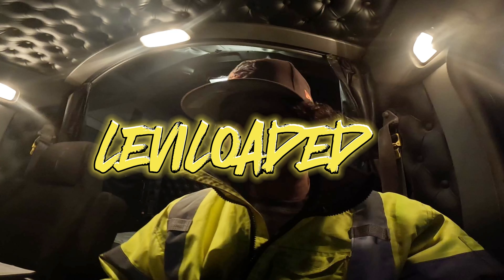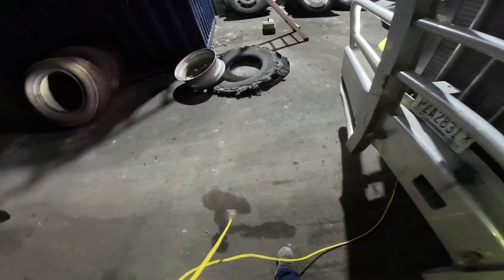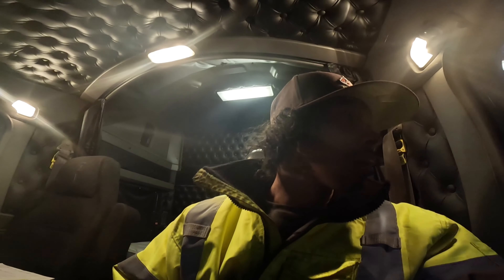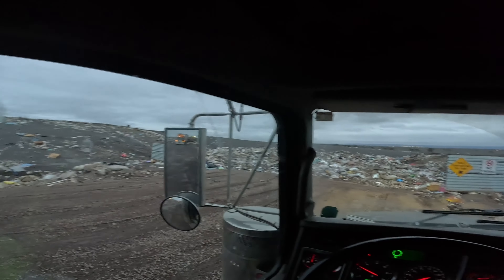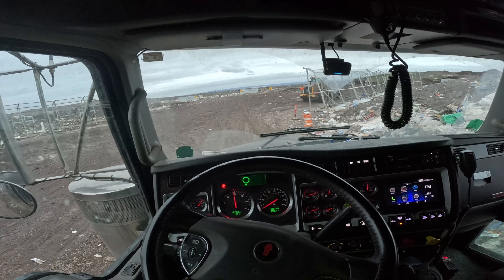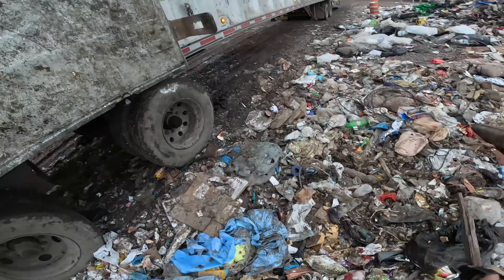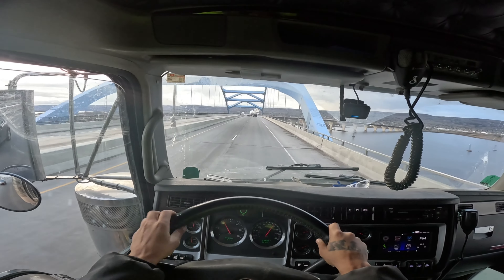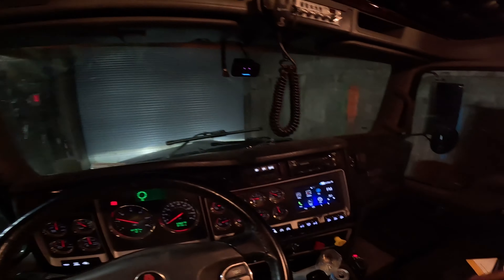LOCAL CDL TRANSFER STATION DRIVER (ROOKIE TRUCK DRIVER)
Join me on my journey as a 28 year old rookie Class A CDL Driver
LMK if you yall have any questions! DRIVE SAFE YALL!